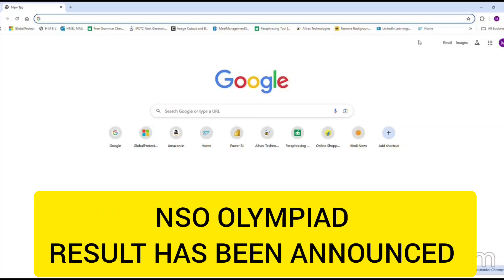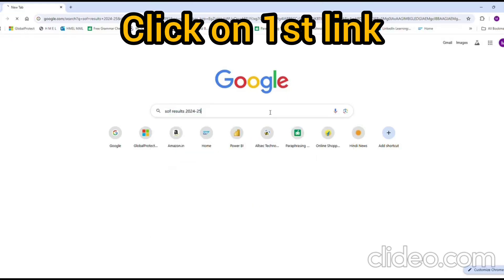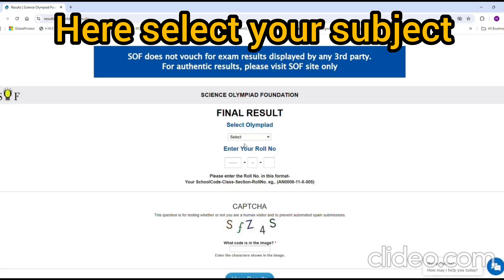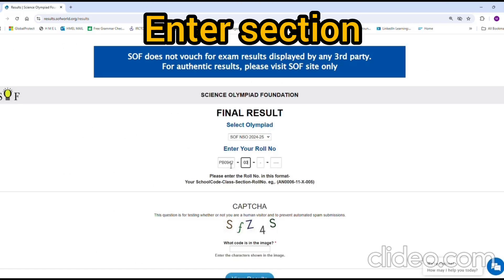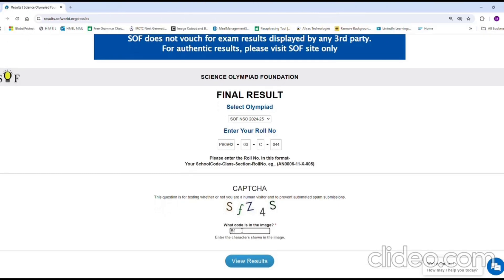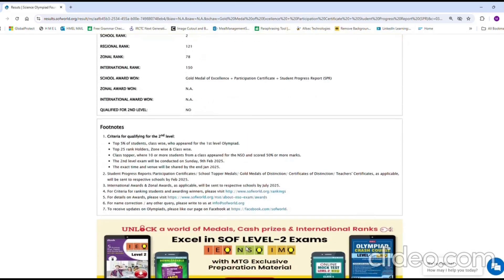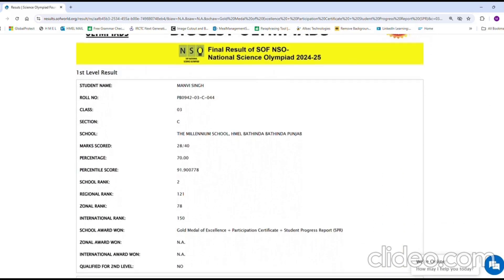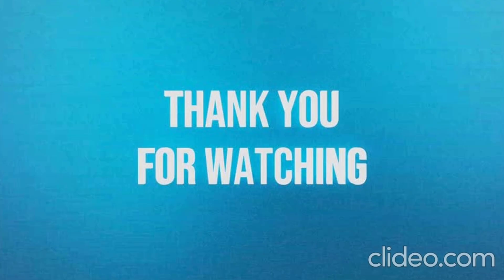Science Olympiad result announced 2024 | SOF NSO result announced.Check level 2 Qualification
Science Olympiad result announced 2024 |
How to check the  NSO Olympiad result.
SOF Olympiad result announced.
Check level -2 Qualification

Latest Olympiad Paper
How to download Olympiad paper
How to check Olympiad results
MATH, SCIENCE AND ENGLISH OLYMPIAD

NSO Olympiad result announced 2024| How to check the Olympiad result. SOF Olympiad Result
Level -2 Qualification

Math Olympiad result will be coming soon 2024-25

IMO Olympiad result will be coming soon 2024-25